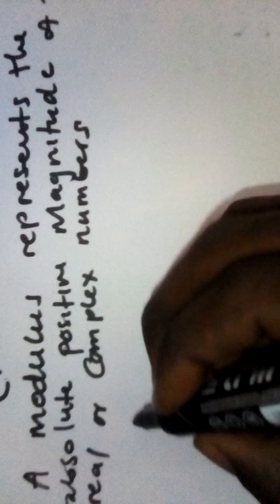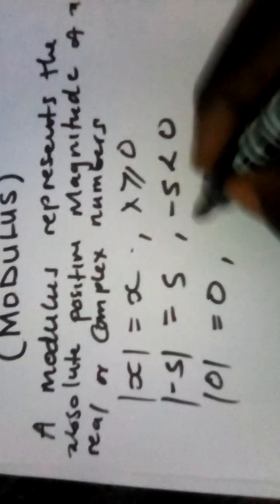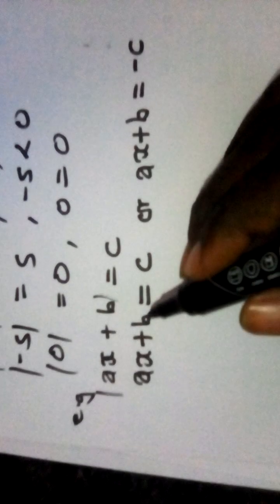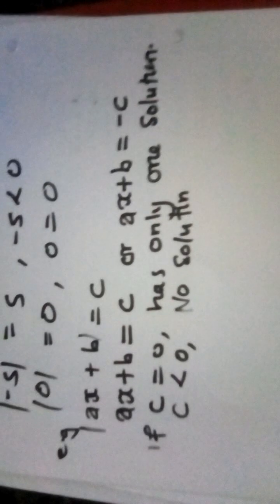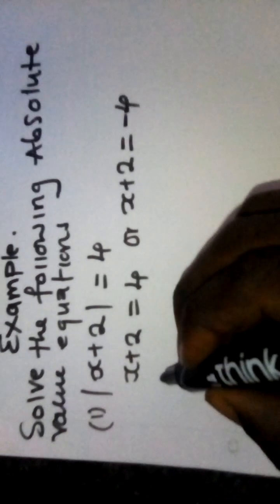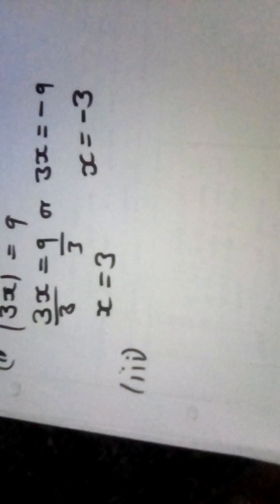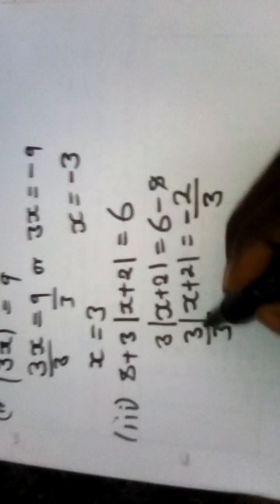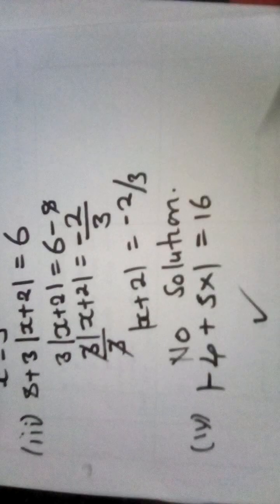Absolute value equations (Modulus)